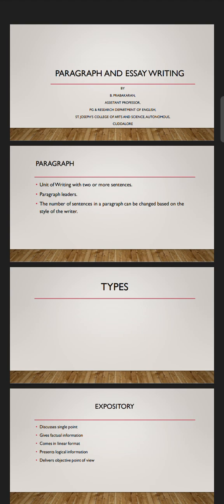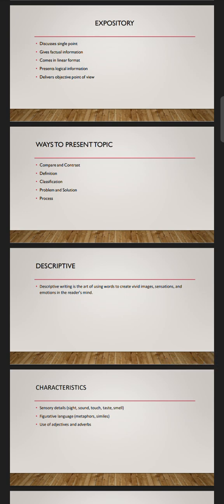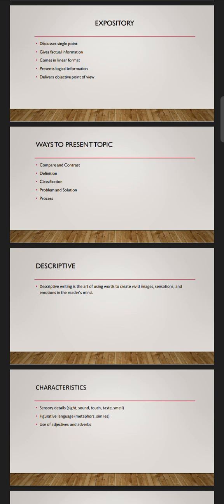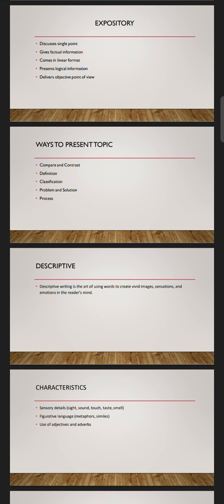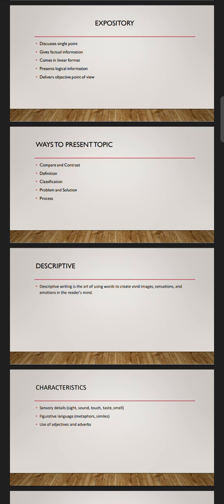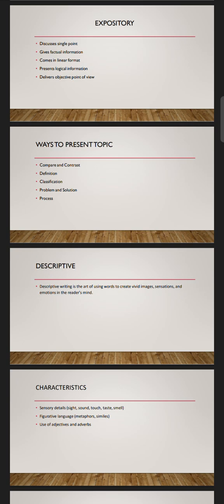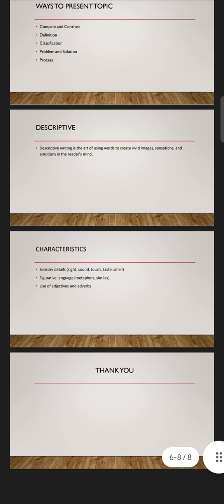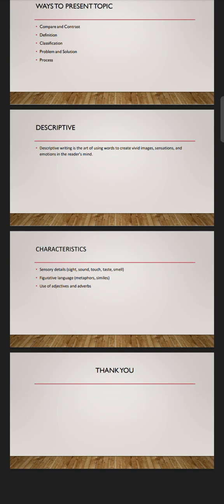SJCTNC-B PRABAKARAN - LE101B - COMMUNICATIVE ENGLISH - UNIT 5- EXPOSITORY AND DESCRIPTIVE